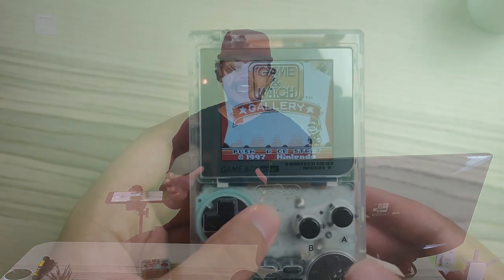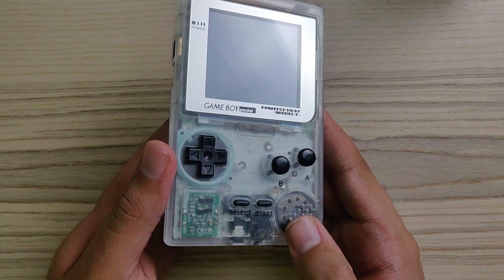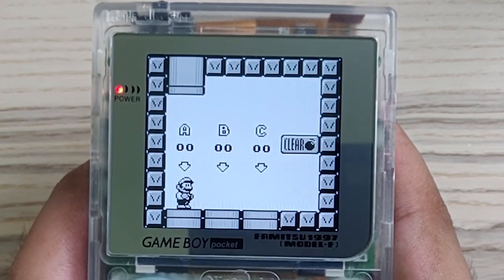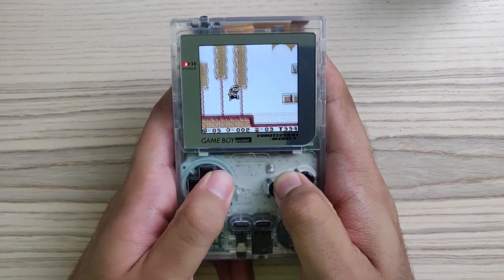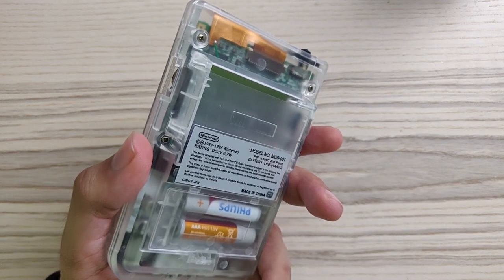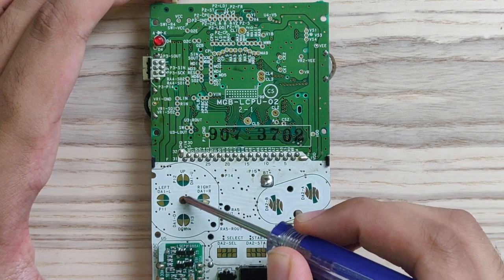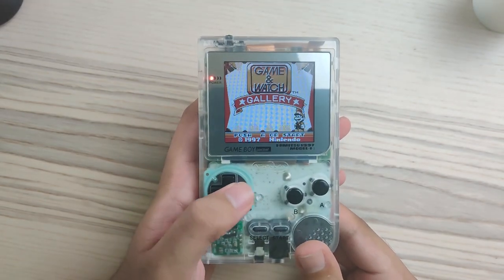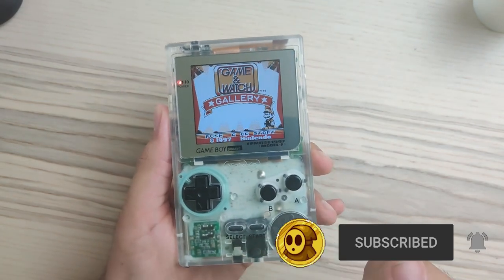85$ IPS GAMEBOY Pocket From Aliexpress?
Timestamps:
00:00​ introduction
01:36​ quality check
02:58 controls check and gameplay feel
05:37​ ezflash test
06:30​ Internal quality check
09:05 rechargeable battery mod and ending